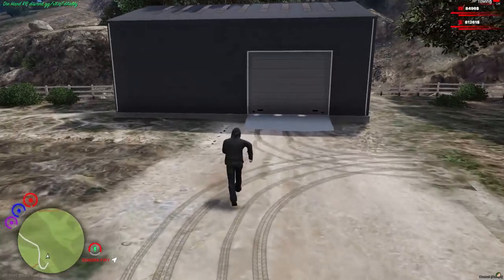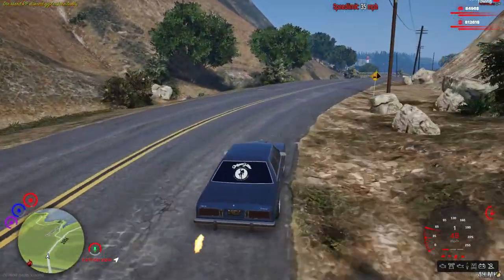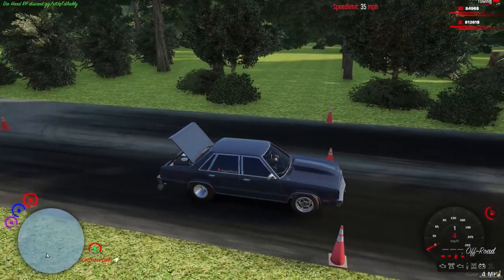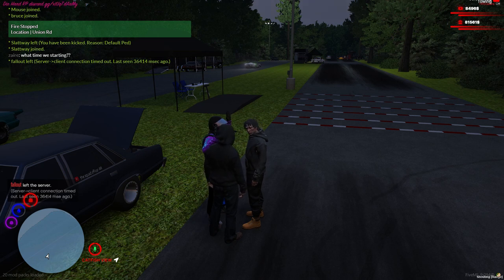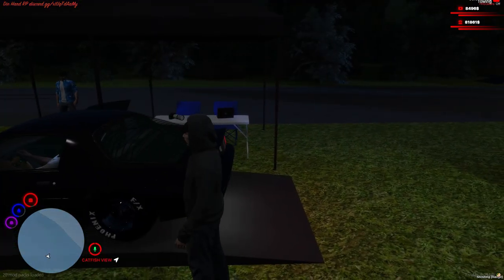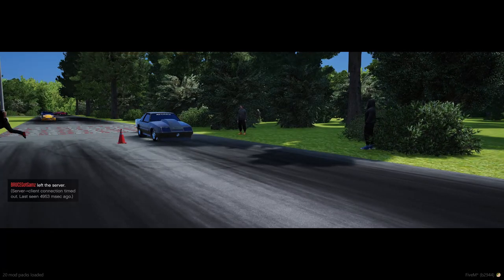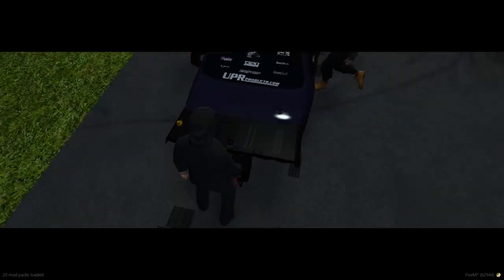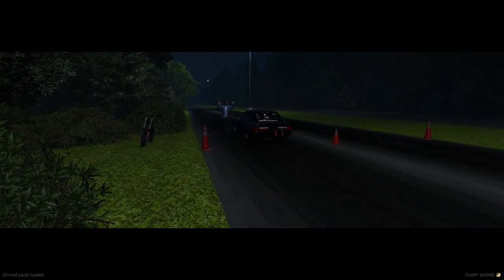Fivem Dig Or Die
This is a QBcore based server with loads of scripts/jobs/houses/cars/trucks to offer to our members, so join up while you can! DHRP ON TOP.

Die Hard Roleplay has:

-Dirt Racing

-Asphalt Racing

-Drag Racing

-Custom Cars, Trucks, and Trailers

-Custom Houses

-Custom Garages/Shops

-Custom Scripts

We are Currently looking for staff positions, Law Enforcement heads, and Fire Department heads. Join up and feel free to apply when we post applications/interviews. I hope to see you in Die Hard RP!!